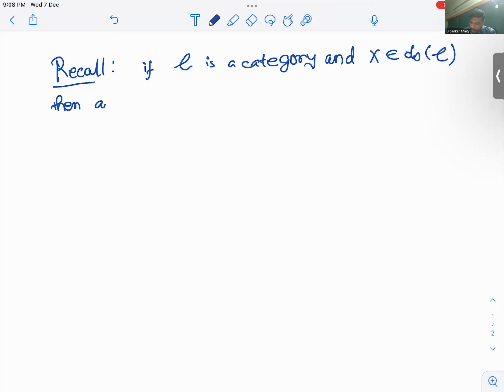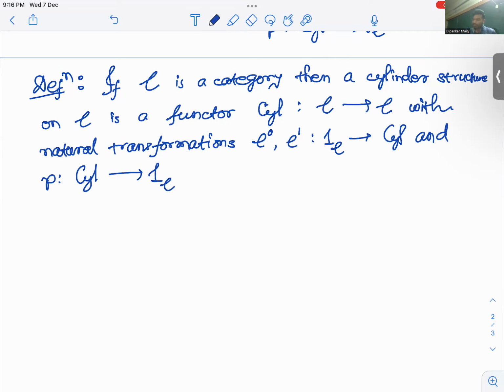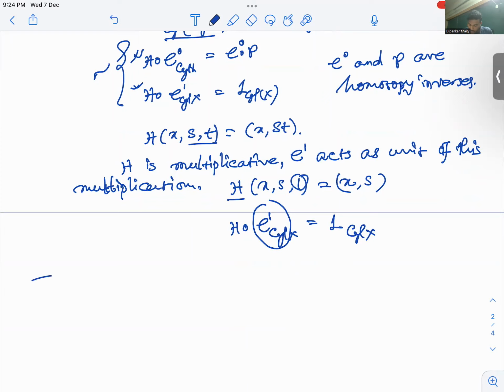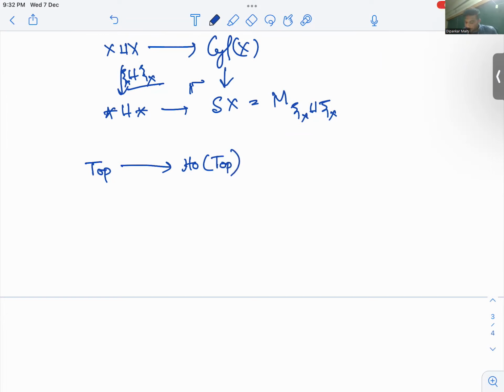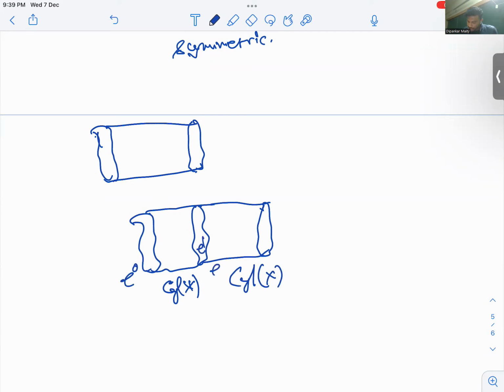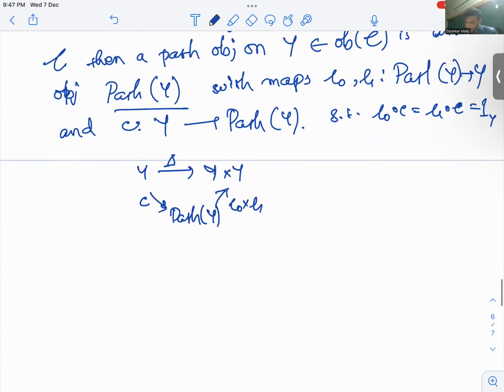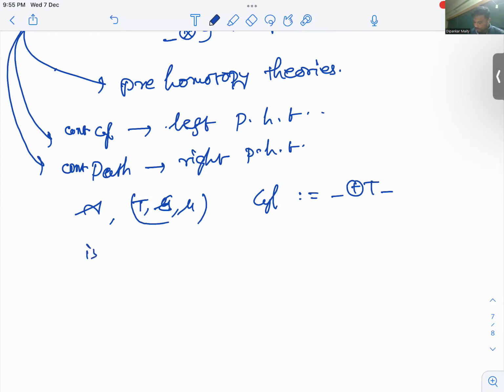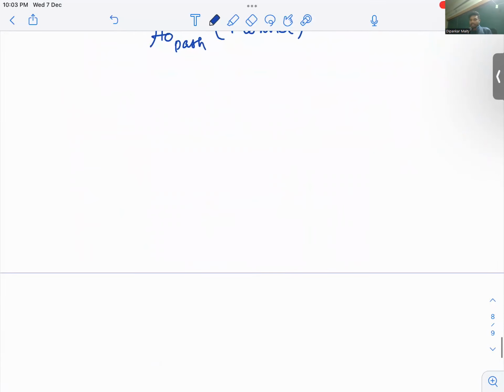Pre-Homotopy Theories: Lecture 6, Modern Homotopy Theory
Dual to cylinders, the speaker will introduce path structures in the abstract sense, to formalize the path space construction in topology, and a notion of homotopy relation of morphisms in such a category. In this lecture, the speaker defines the notion of Pre-homotopy categories.